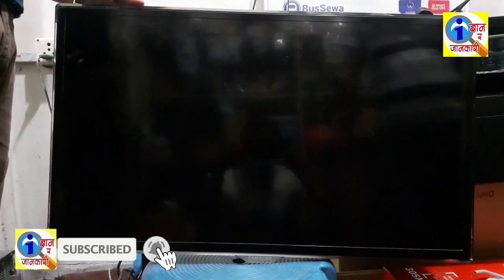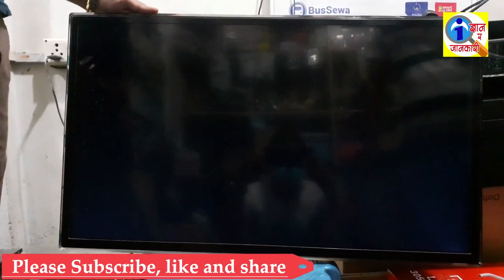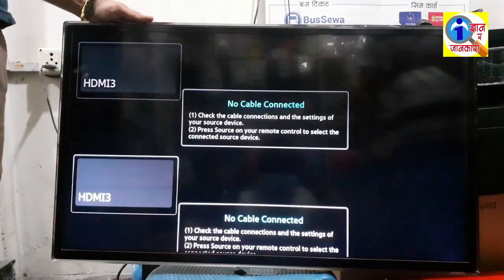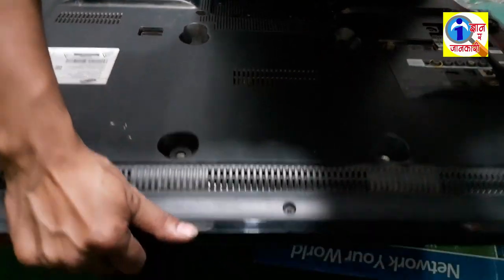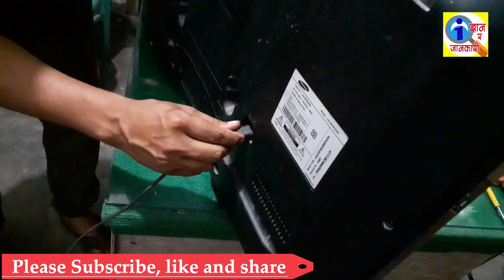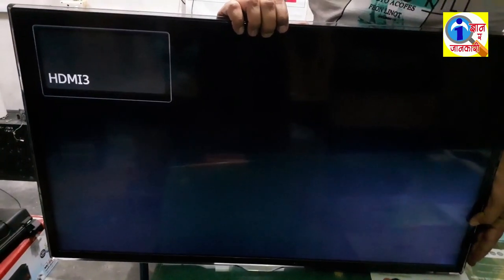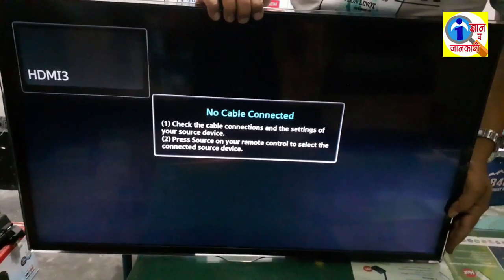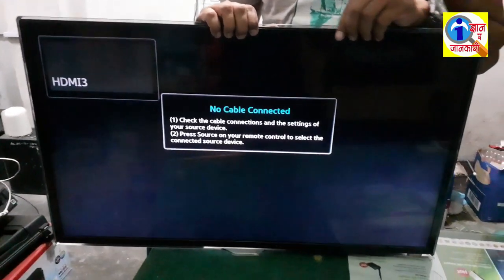Samsung LED Tv Blinking and Flickering [SOLVED] | How to fix LED TV Blinking On and Off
Step by step method to solve Samsung or any other LED TV blinking and flickering problem.